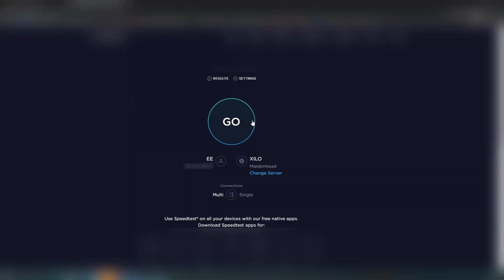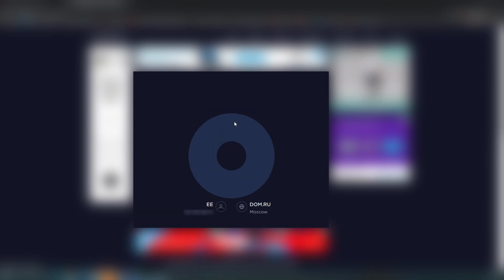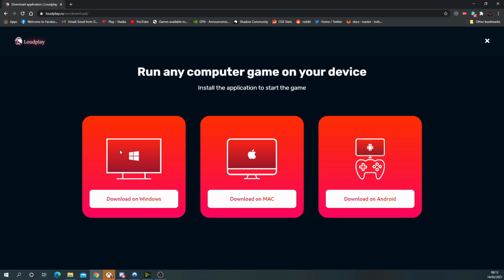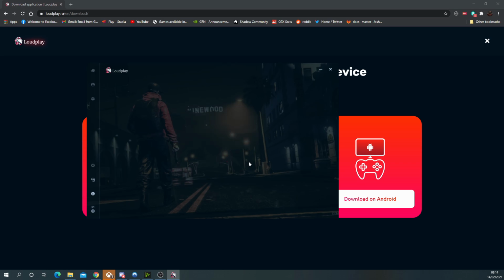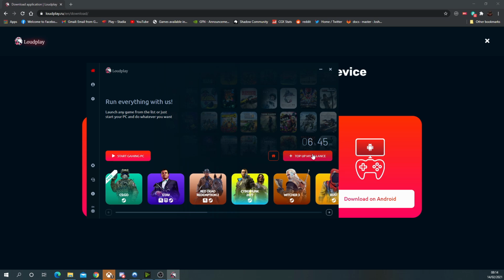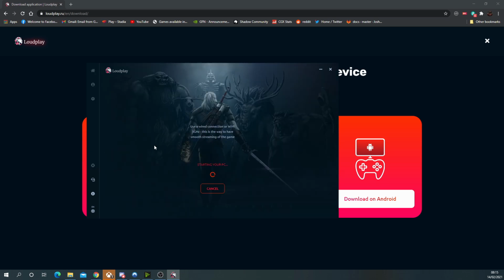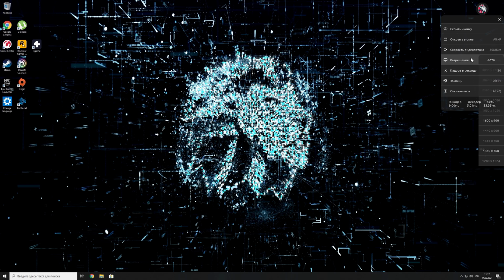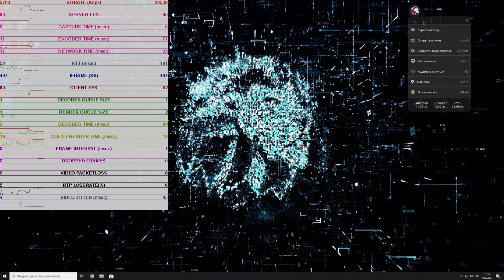Loudplay Cloud Gaming Overview - A Russian Shadow PC?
Today we are taking a look at the Loudplay Cloud Gaming Service available from Russia, tested from the UK it's still a viable alternative to other cloud gaming services but definitely, one that is better suited to those closer to Russia and East Europe.

Loudplay is a cloud-based streaming service that broadcasts the remote desktop image from servers to your device. Offering a full cloud PC, with the equivalent power of a desktop with 32 RAM, 6 GB GPU, 400 GB SSD and Intel Xeon 2.6 GHz but if it is unused for 48 hours, it will get wiped.

Intro: 0:00
Overview: 0:08
Loudplay pricing: 1:53
PC Client: 2:25
Language change: 3:40
PC Specs: 4:17
Loudplay Cyberpunk 2077: 4:40
Parsec Cyberpunk 2077: 5:41
Loudplay GTA V: 6:08